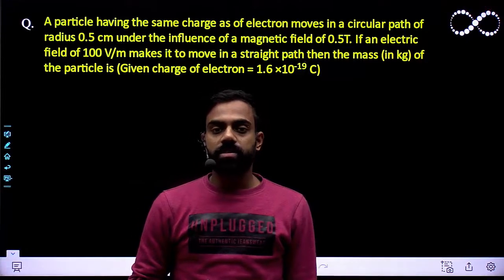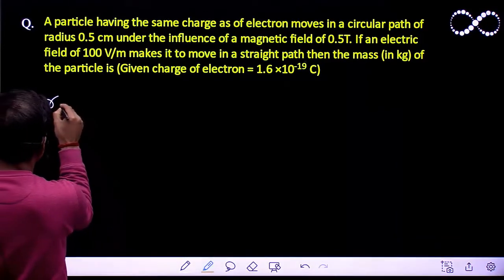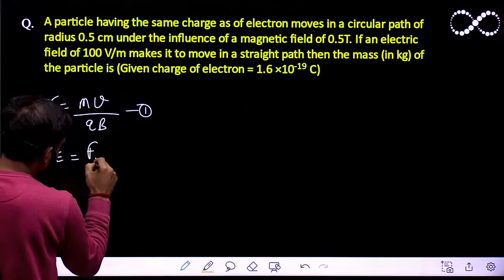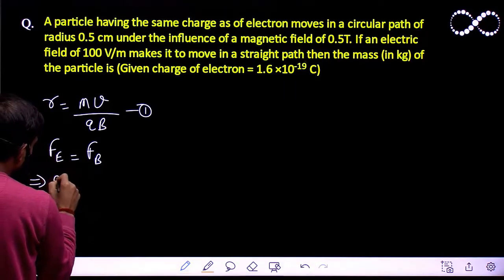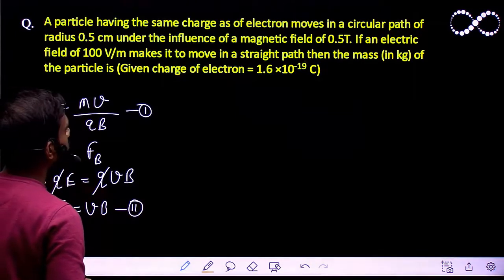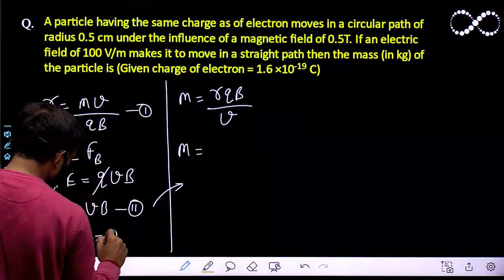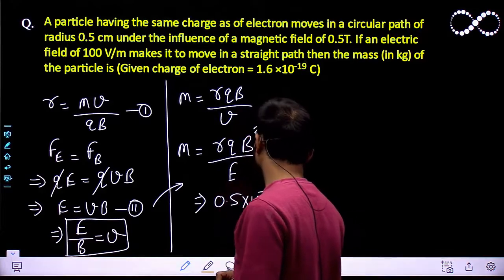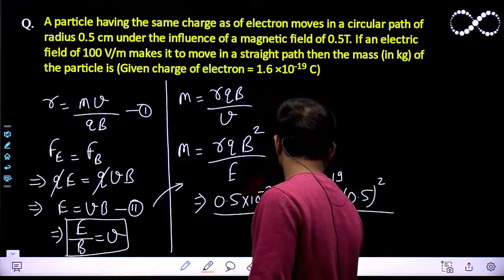A particle having the same charge as of electron moves in a circular path of radius 0.5 cm under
A particle having the same charge as of electron moves in a circular path of radius 0.5 cm under the influence of a magnetic field of 0.5T. If an electric field of 100 V/m makes it to move in a straight path then the mass (in kg) of the particle is (Given charge of electron = 1.6 ×10-19 C)